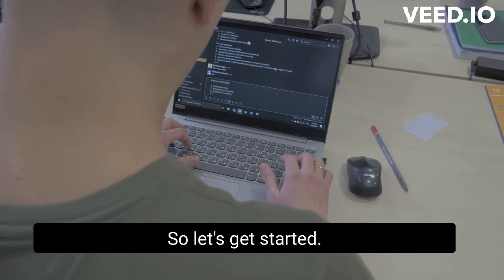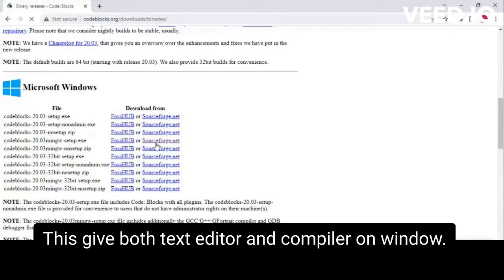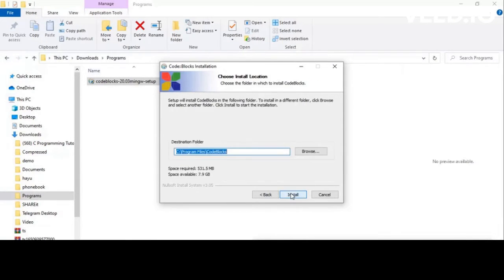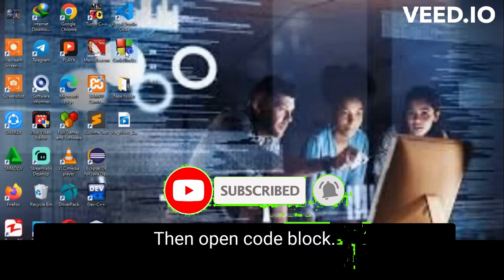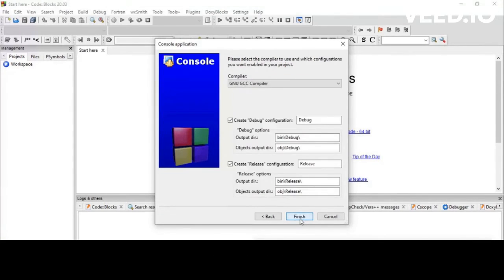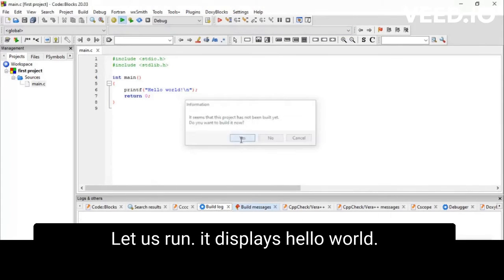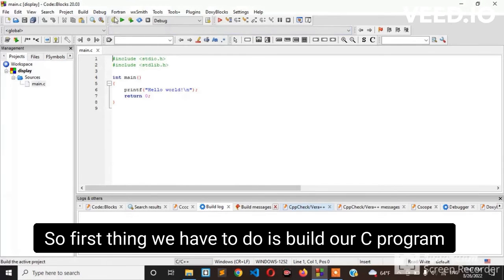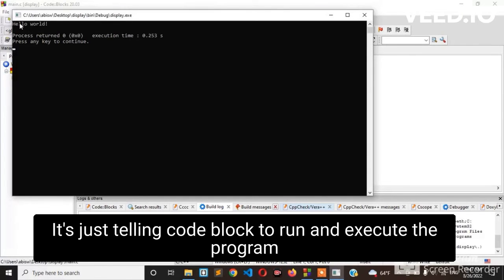EP-1 Text Editors for C Programming